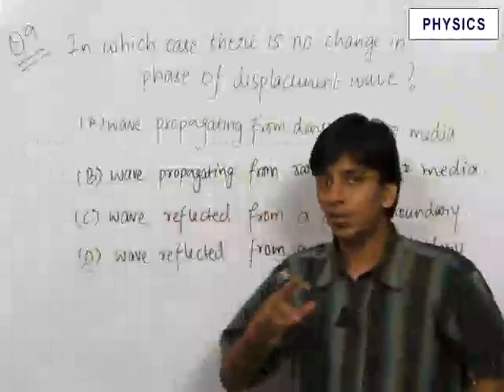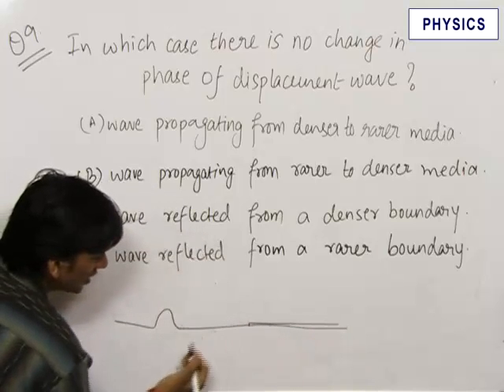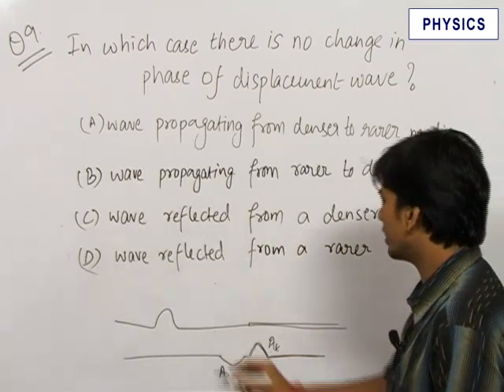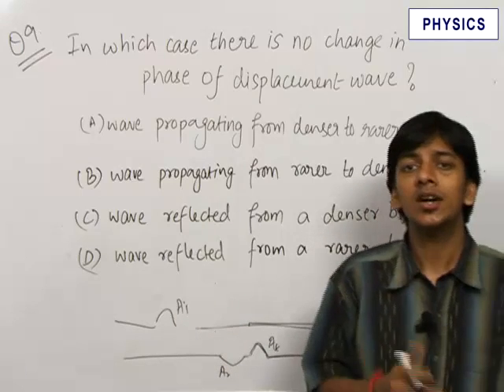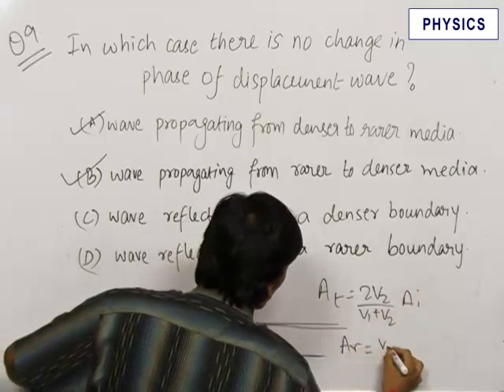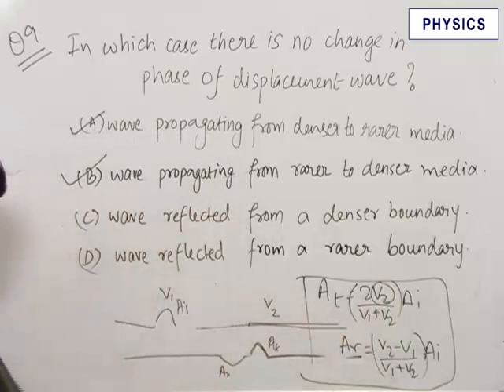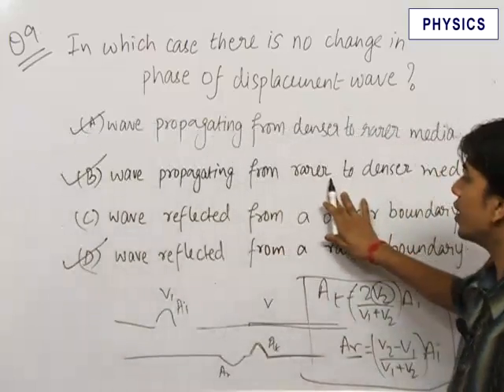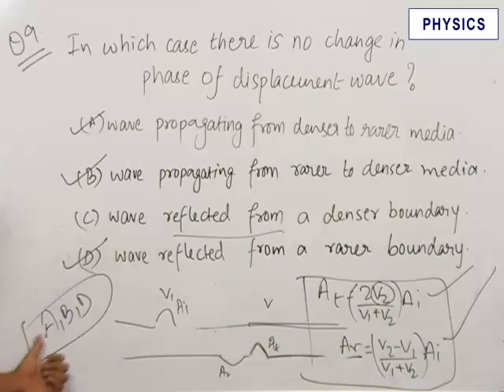Solved problem of Wave Motion